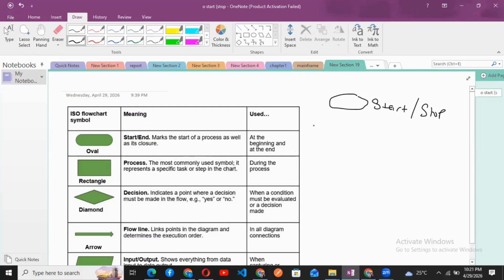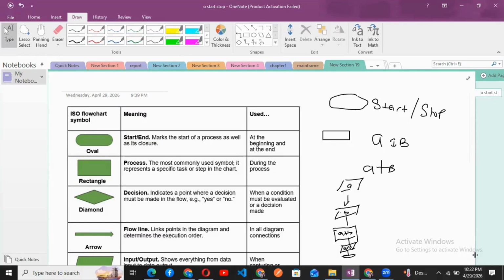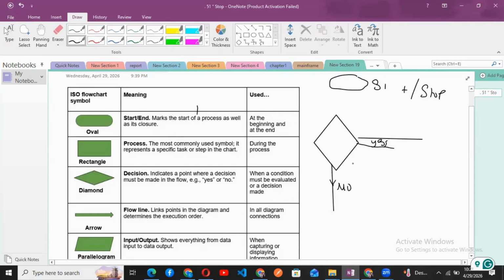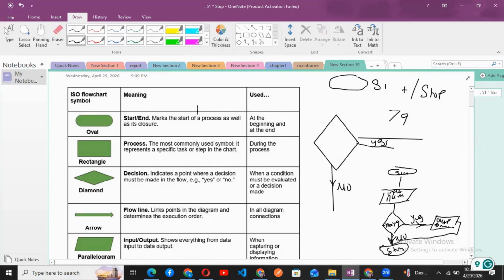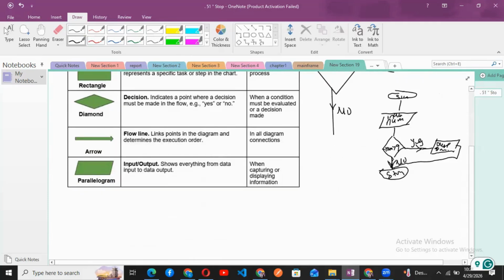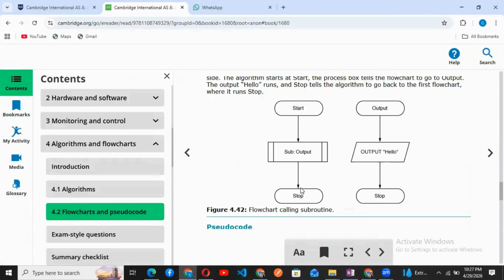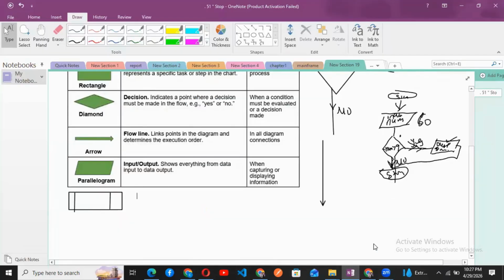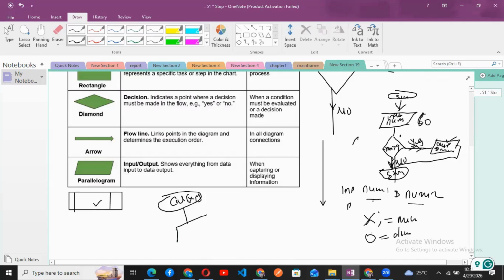Flow chart symbol IT cambridge